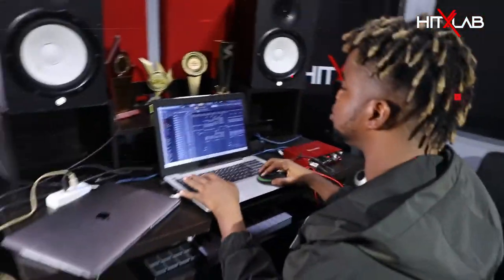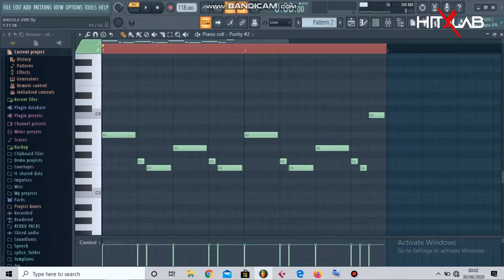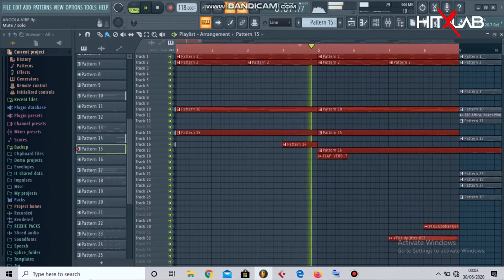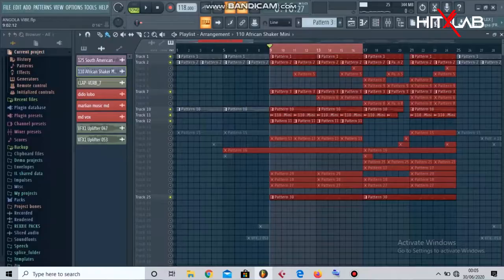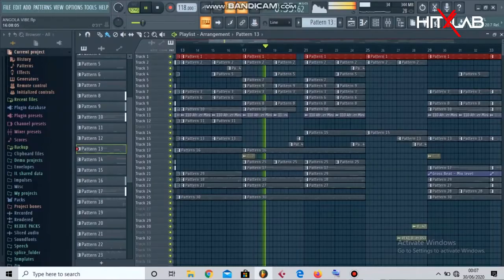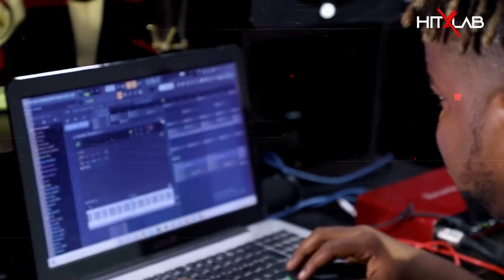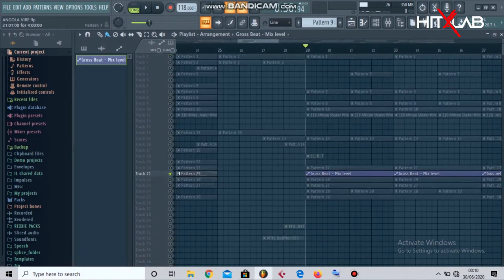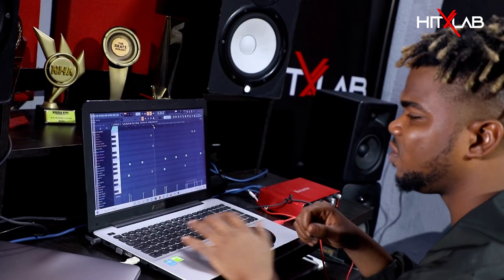NAIRA MARLEY FT MOHBAD X C BLVCK - DIDOLOBO BEAT-BREAKDOWN WITH REXXIE | HITXLAB SESSION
Award winning Music producer Rexxiepondabeat is arguably the best music producer out of Africa. He is behind major hits like “SOAPY”, “IDI OREMI”, by Naira Marley, “BEBO” and “COMMA” by Burna Boy, “BUM BUM” by Davido, “OLE” by Tiwa Savage, amongst many others.

On this Episode of HitxLab Beats Breakdown, REXXIE takes us through how the hit song “DIDOLOBO” by NAIRA MARLEY FT MOHBAD X C BLVCK was produced.